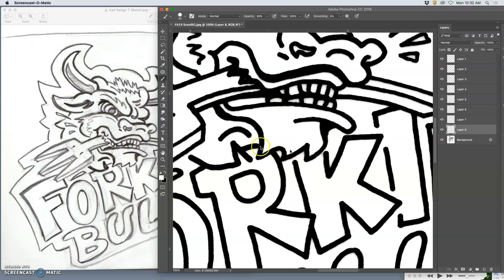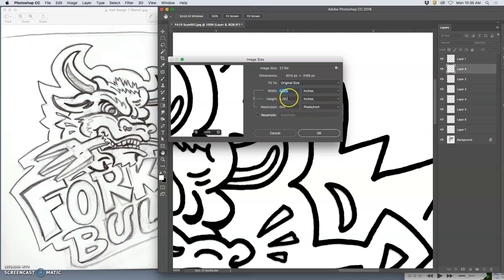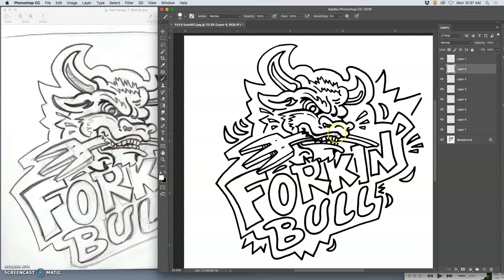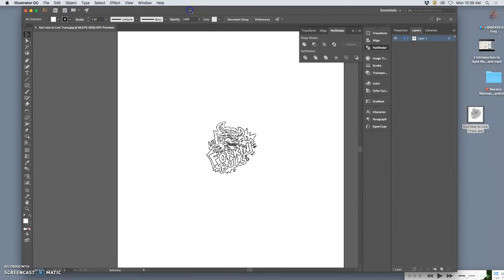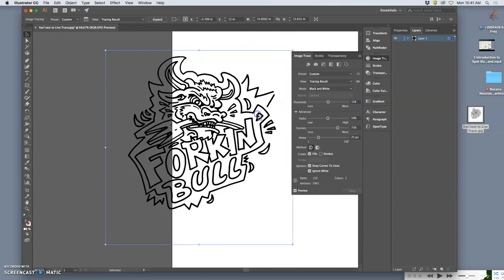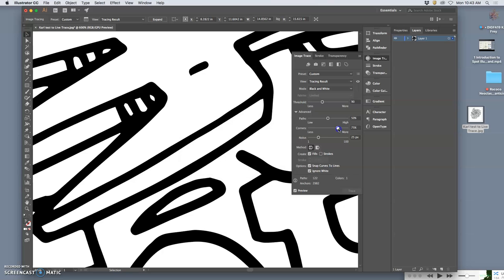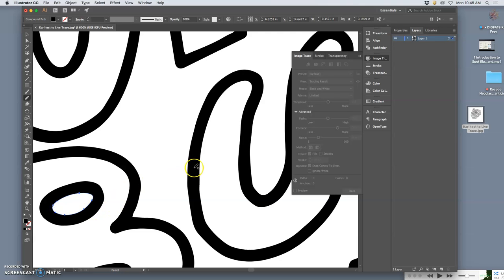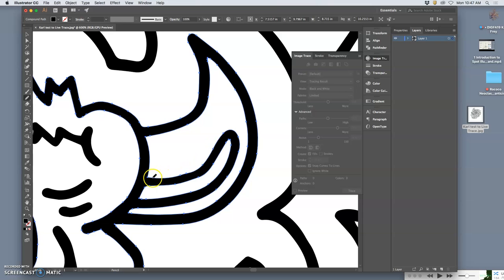2 Live Tracing Raster Linework into a Vector in Illustrator